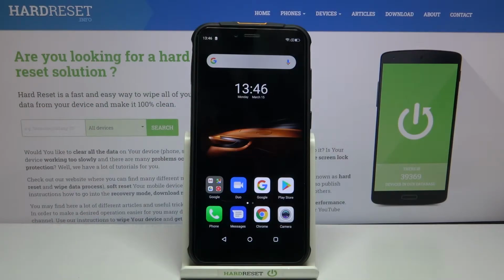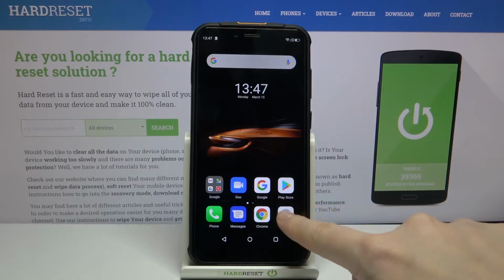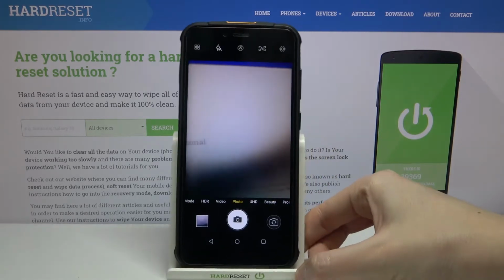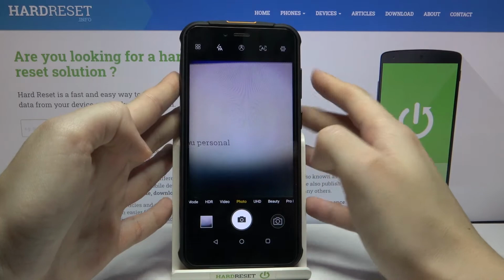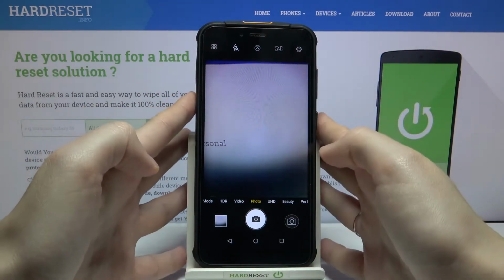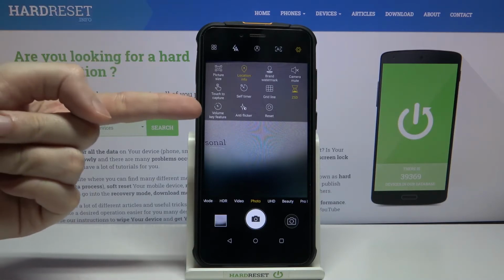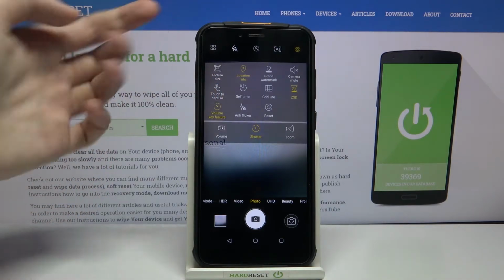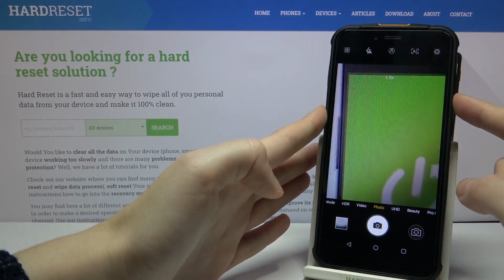How to Change Volume Button Function in ULEFONE Armor 5s – Volume Buttons in Camera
Learn more info about ULEFONE Armor 5s:
If you want to take pictures even faster and easier in ULEFONE Armor 5s, learn how to change the function of the volume button. Our specialist will show you how to take pictures using the volume button or how to use this button to change the zoom. Find out how else you can customize the camera in ULEFONE Armor 5s - visit our YouTube channel and find tutorials created by our amazing HardReset.Info team.